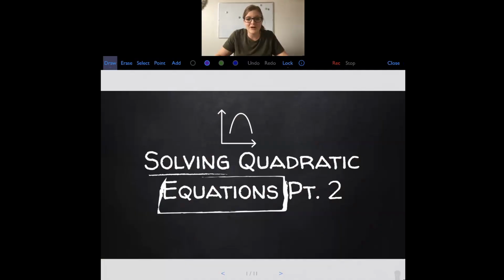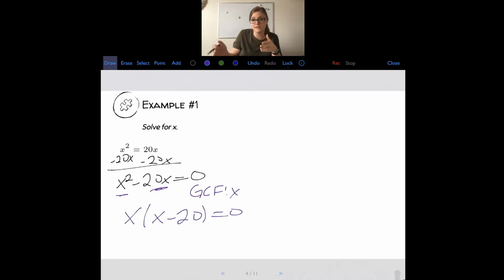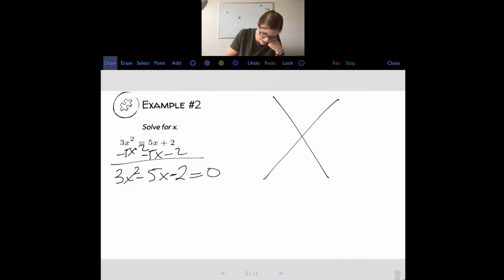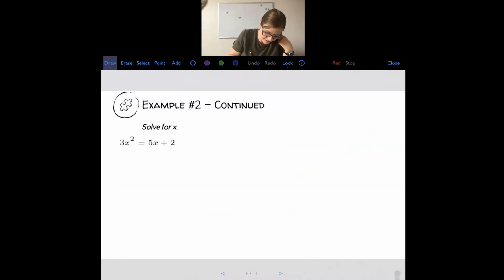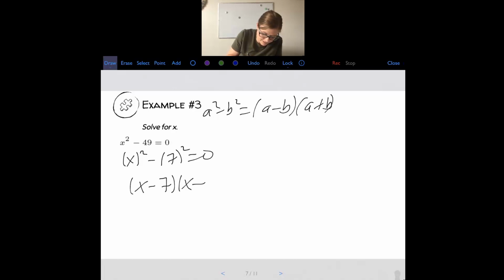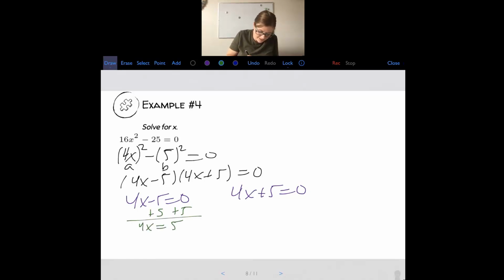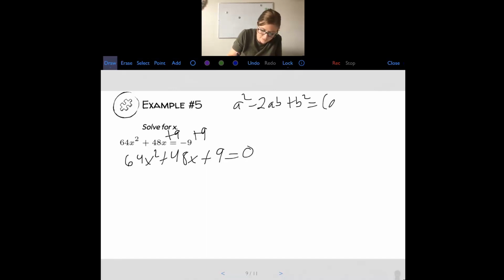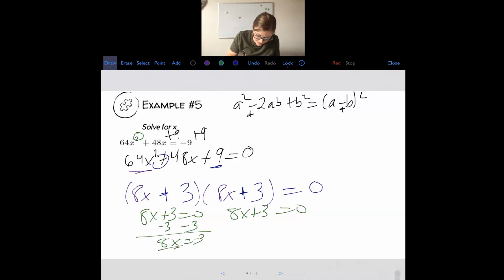Solving Quadratic Equations Factoring Pt 2